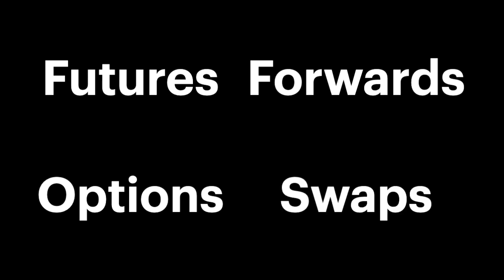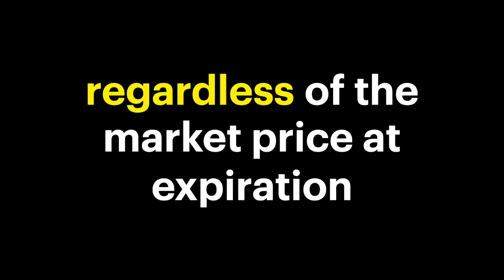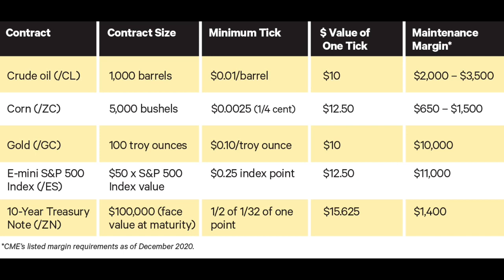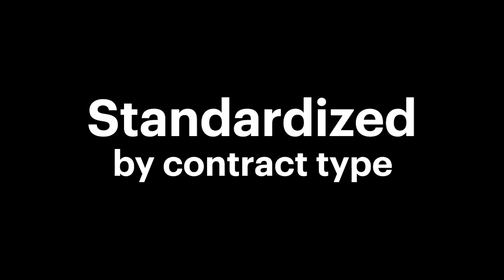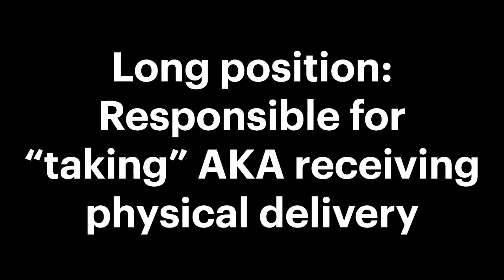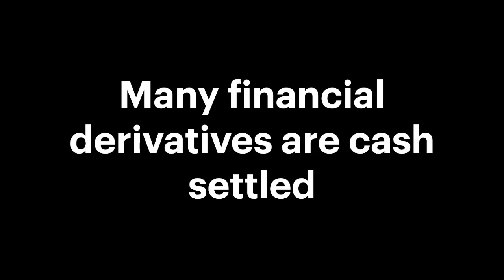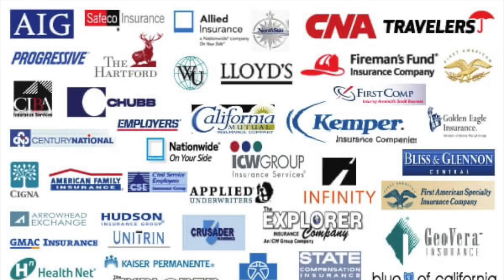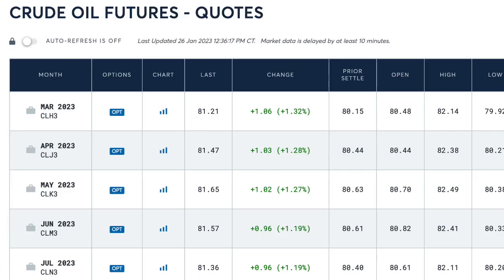Learn With Hxro Ep. 2 - Intro to Futures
Learn With Hxro is an educational series focused on teaching viewers about derivatives marekts and their use cases.